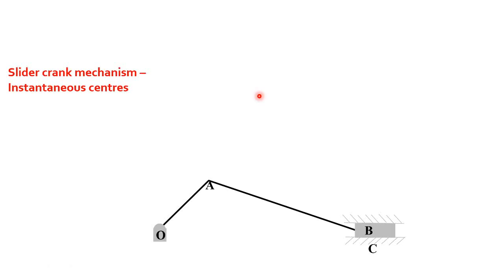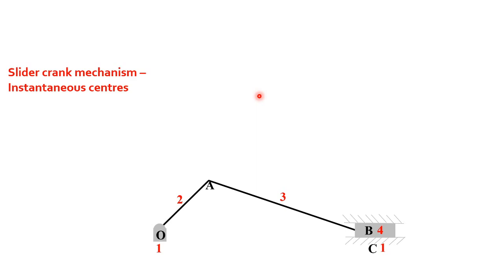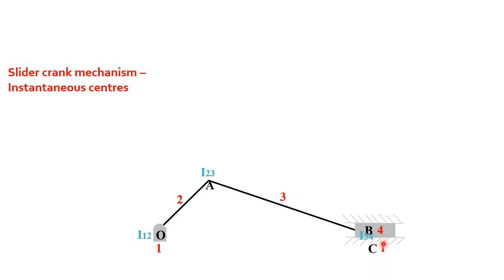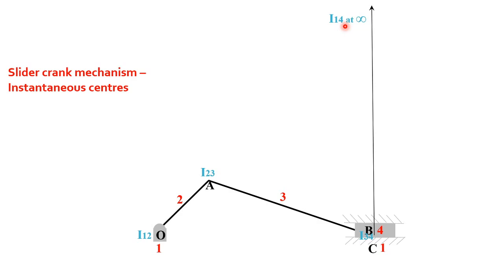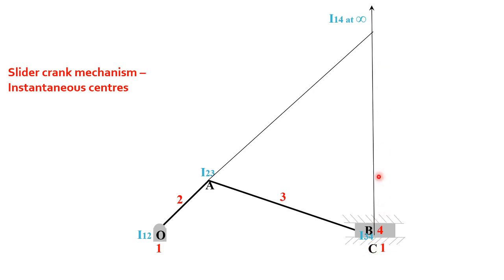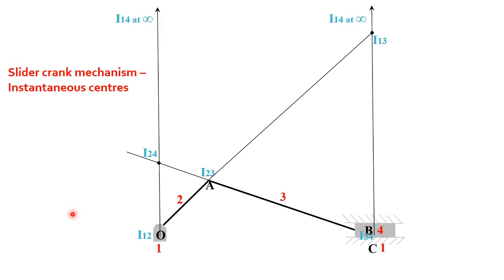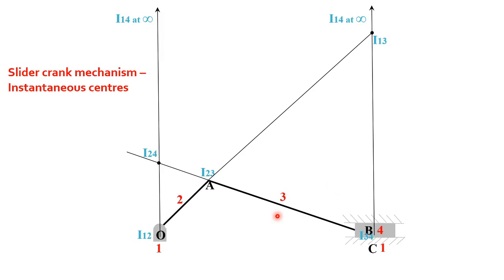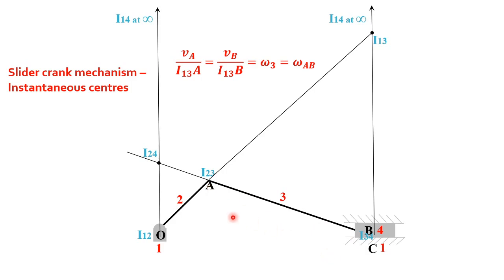Velocity Analysis by Instantaneous Centre Method - Part 2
Velocity Analysis by Instantaneous Centre Method